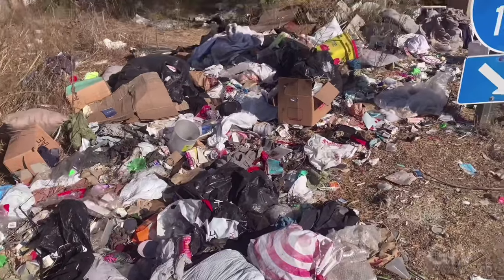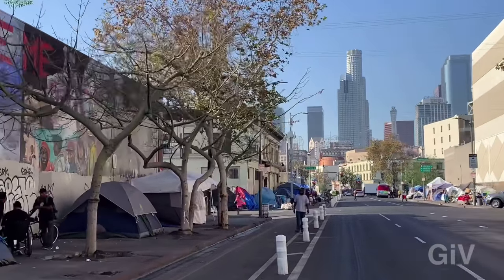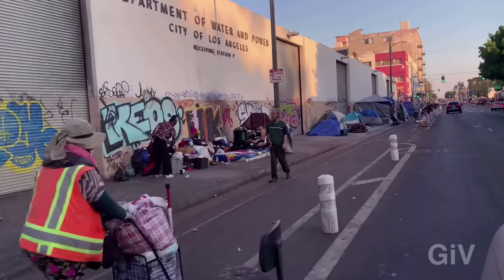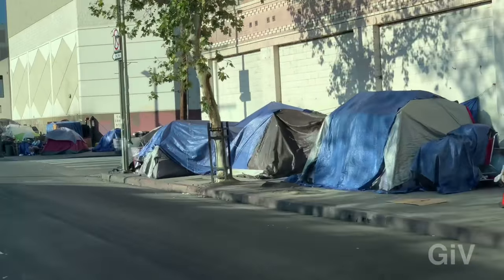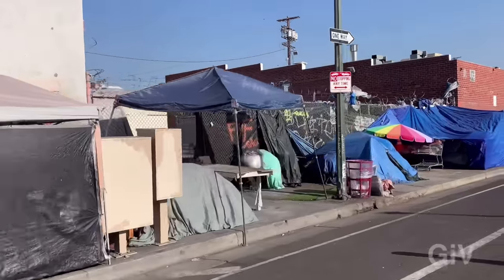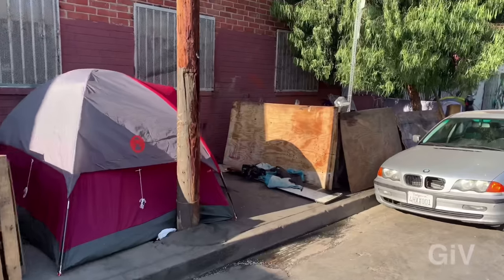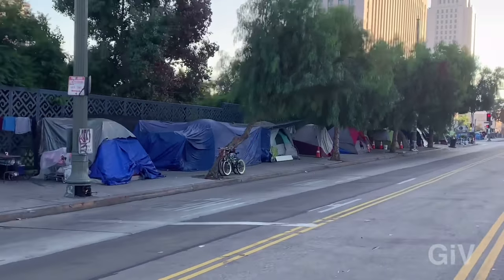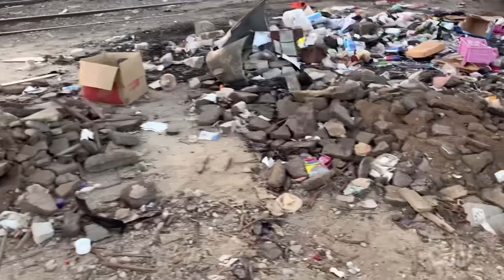Homeless encampment the real skid row Downtown Los Angeles california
Today I went to downtown Los Angeles to the original skid row I saw all the homeless encampment set up on the sidewalk in Los Angeles downtown shelters were giving out free food to the homeless you won’t believe it if I just tell you you really have to see it to believe it how big the homeless problem got in downtown Los Angeles hopefully the city will be ableTo solve the problem in the future